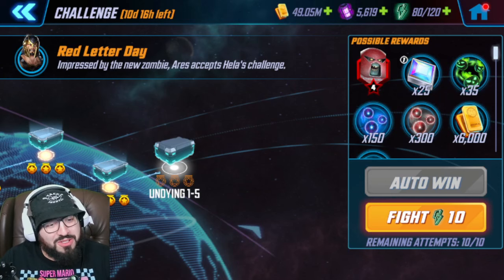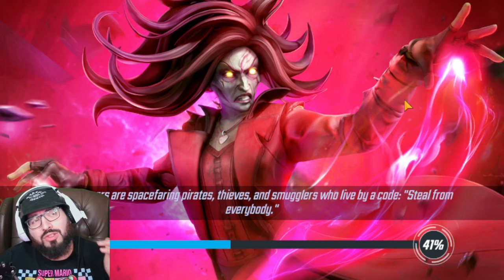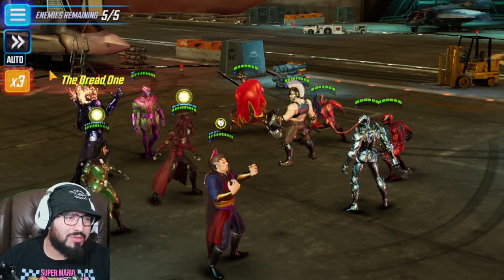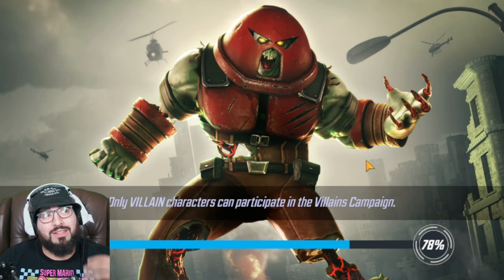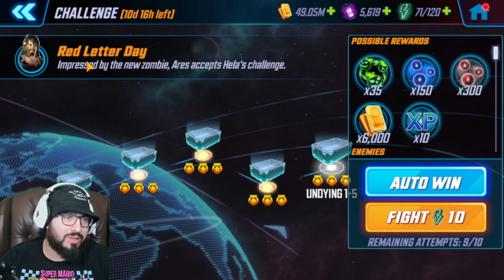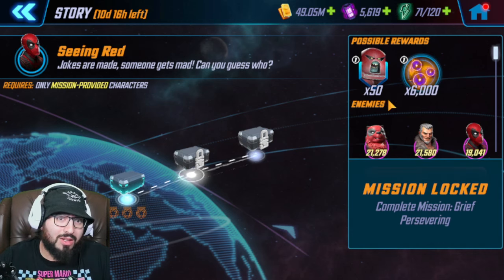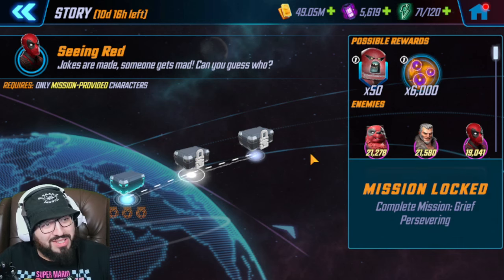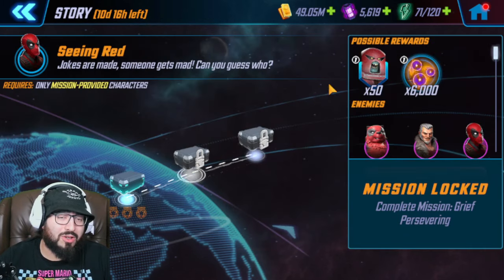DONT MISS OUT! - 50 FREE SHARDS - ZIM AND ZOMBIE JUGGERNAUT - MARVEL Strike Force - MSF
Catch Us On Twitch!
Zombie Juggernaut Red Stars:
Free 4 Red Stars For Zombie Juggernaut Available In CHALLENGE Section.
Complete STORY for Extra Shards! ( It Does Not Auto Complete)